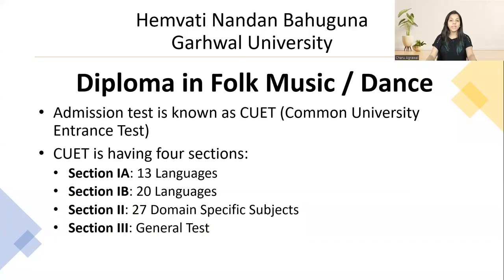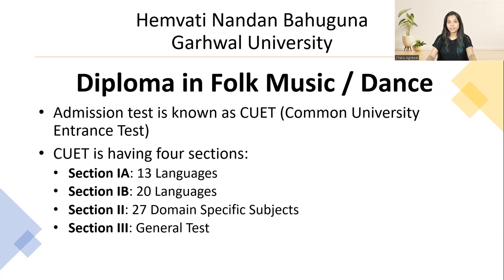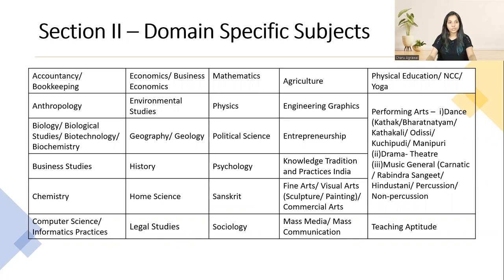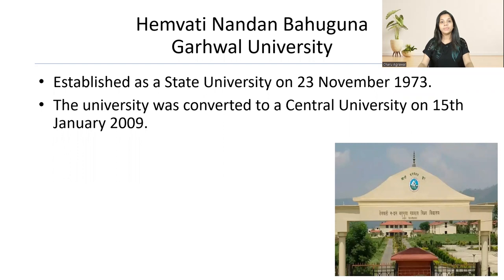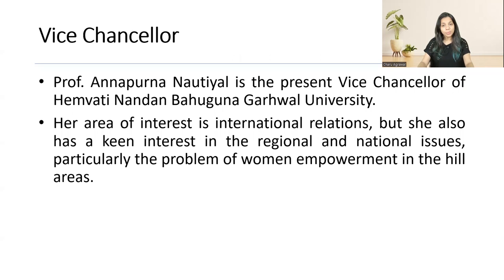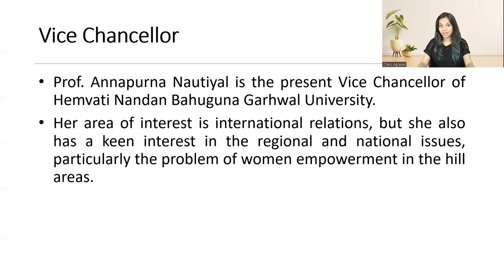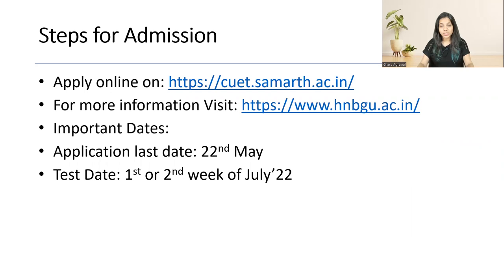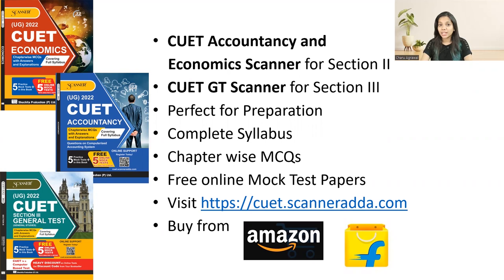Admission Diploma in Folk Music/Dance | Hemvati Nandan Bahuguna Garhwal University | Scannsr Adda